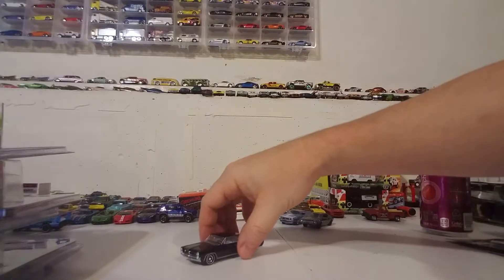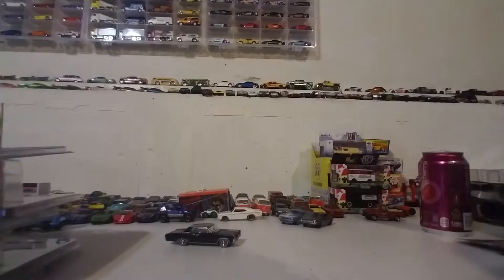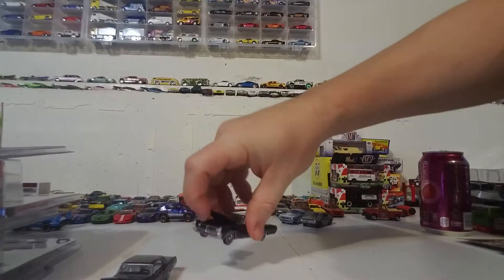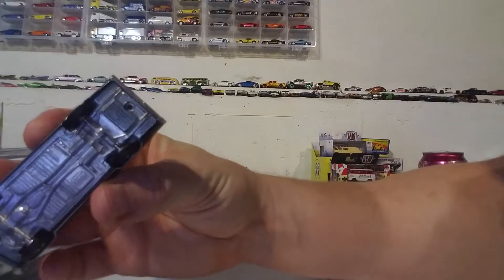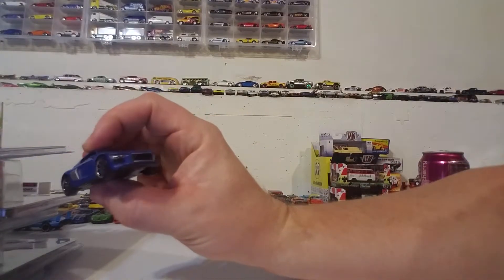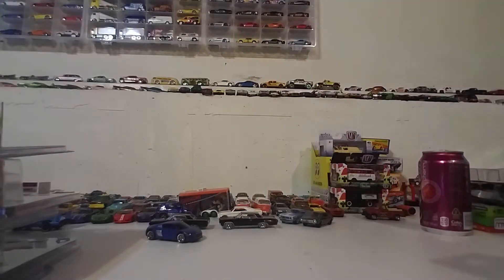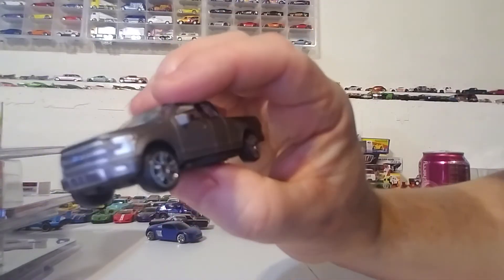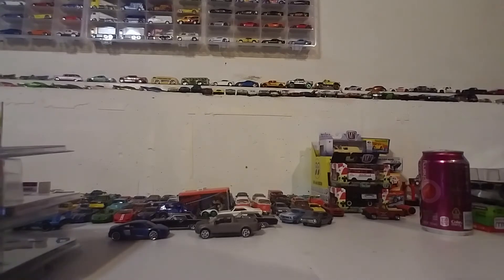Autoworld toys r us xclusive, majorette